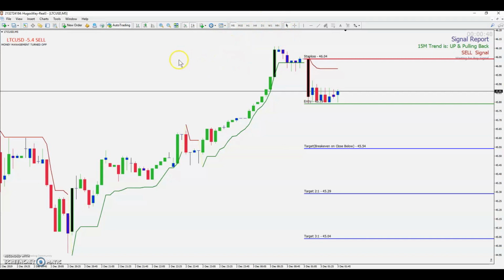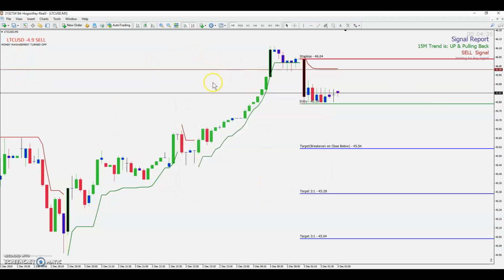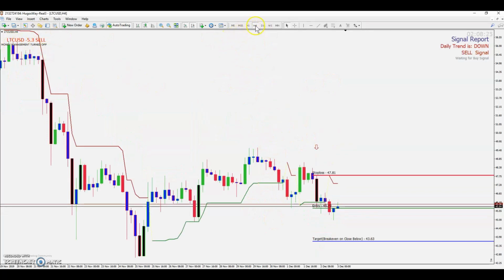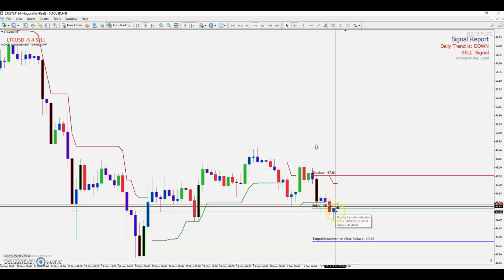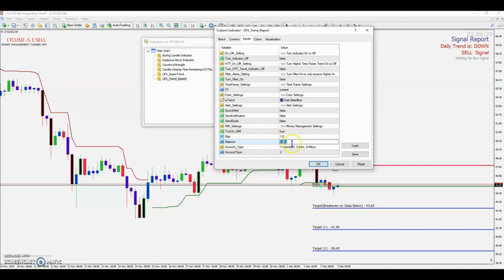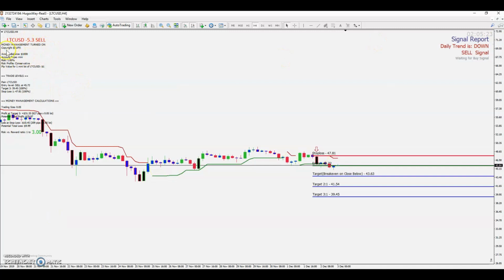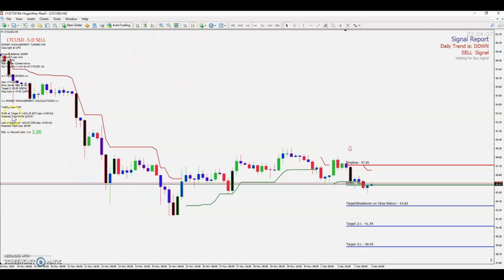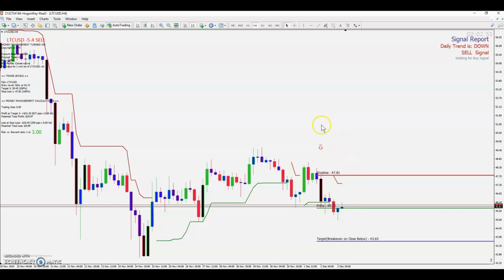How to do Top Down Analysis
How to do Top Down Analysis using UFX Trend Report.
Money Management Feature Added.